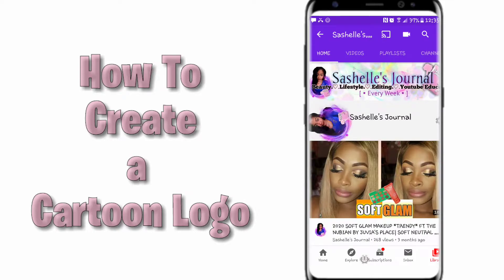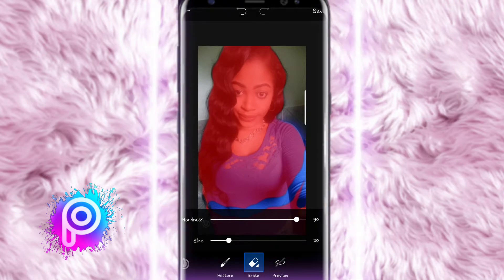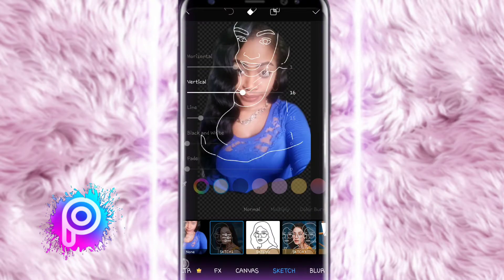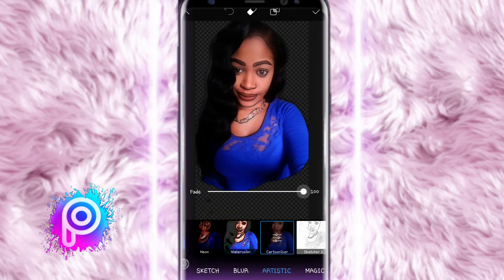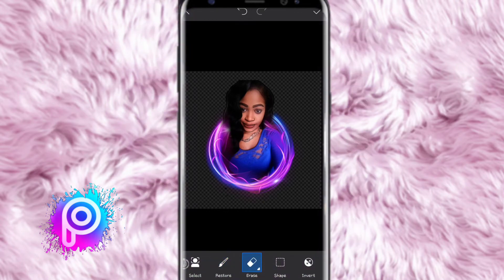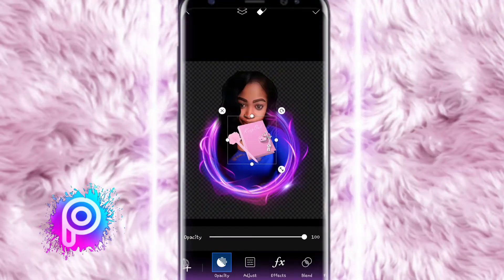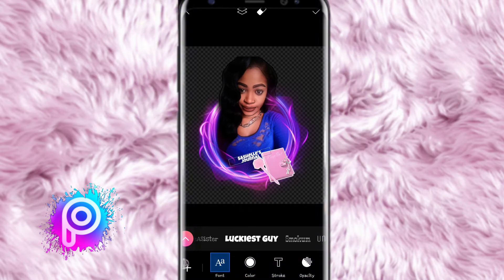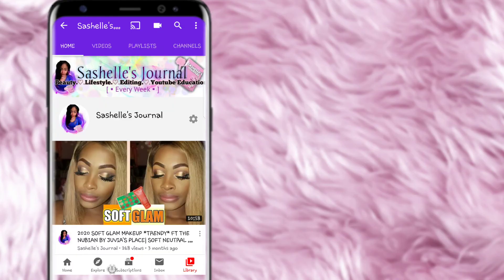HOW TO MAKE A YOUTUBE PROFILE PICTURE ON ADROID AND IOS| MAKE A CARTOON LOGO FOR YOUTUBE for FREE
HOW TO MAKE A YOUTUBE PROFILE PICTURE ON ADROID AND IOS. Let me show you how to make a cartoon logo for youtube or any other business on your phone!!! that stands out from the rest!! why fit in? when you can stand out. You dont need photoshop or any expensive software. Let me show you how to save  a buck.

My Equipment/Tools and Accessories:
Acer Laptop
Ring Light